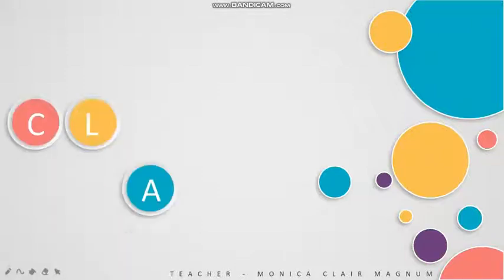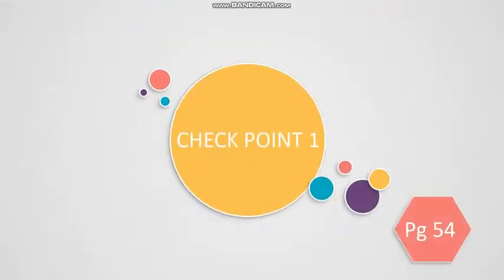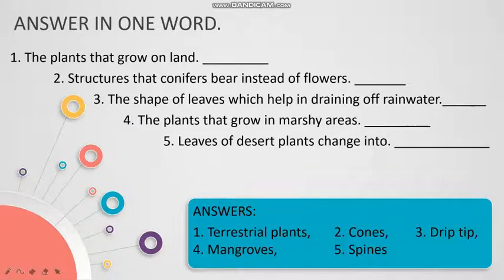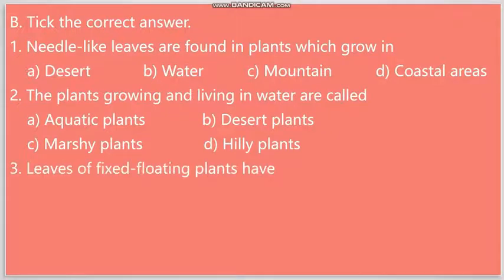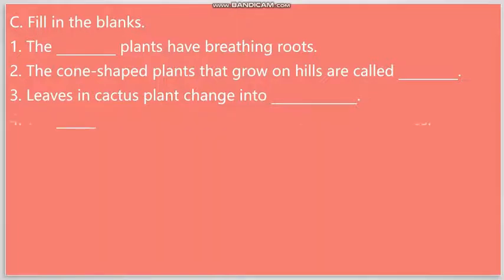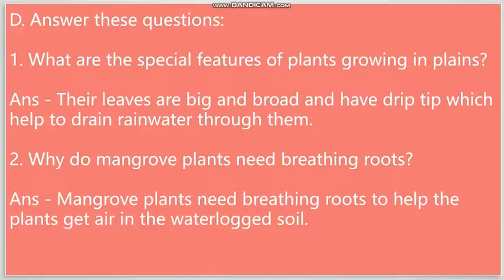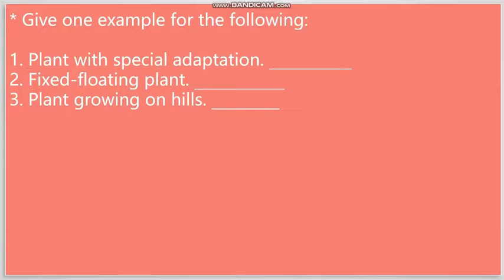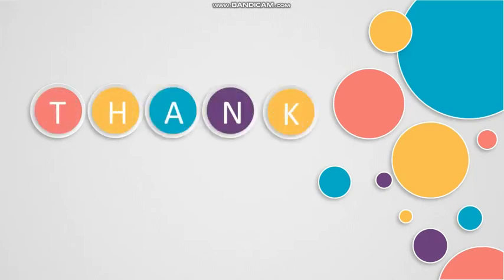Class 4 Science Ch 5